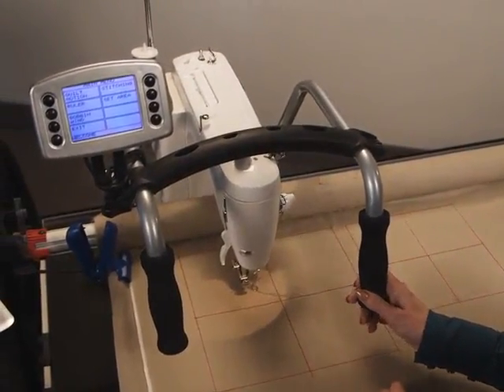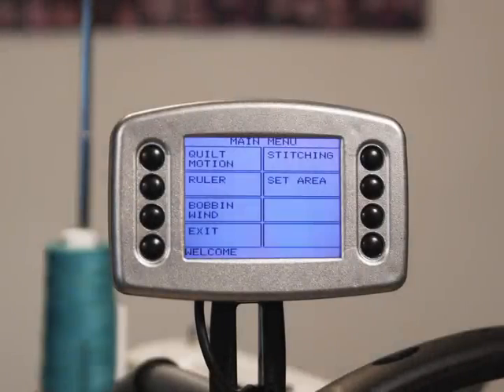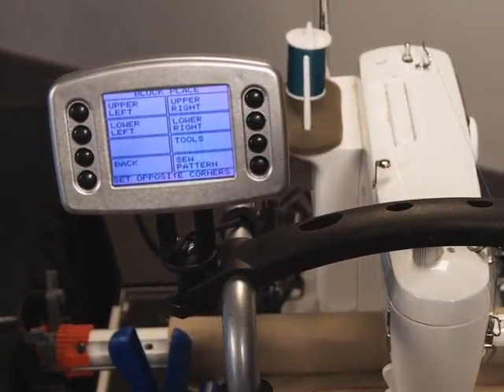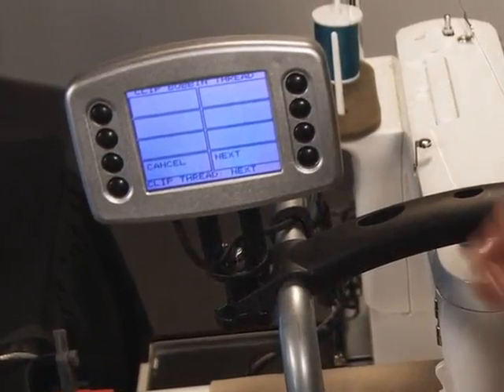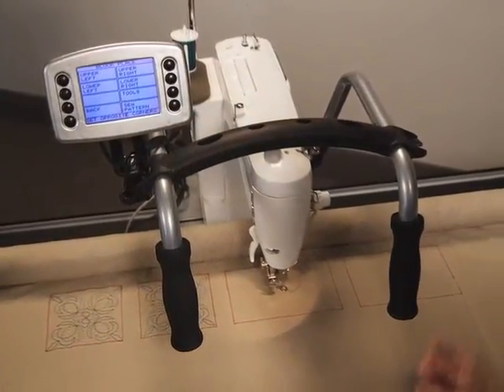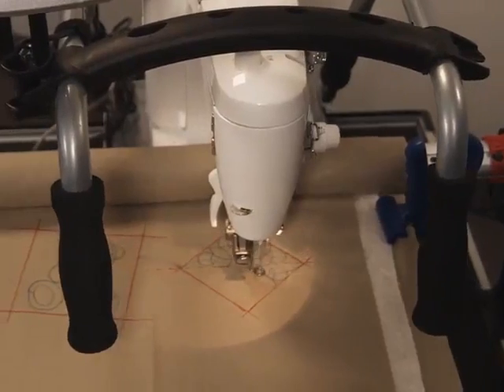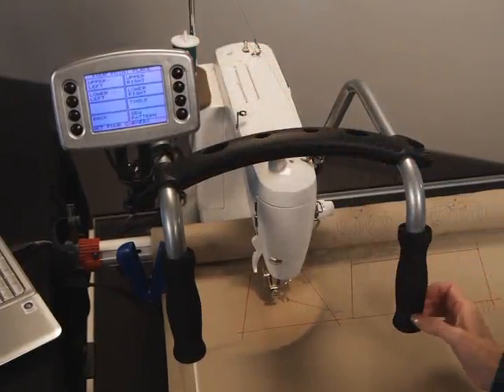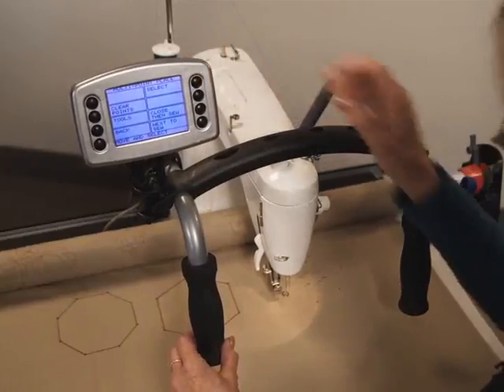Basic QuiltMotion Part 1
This is part 1 of 2 showing basic operation of QuiltMotion, the computer automated quilting spftware form The Grace Company.